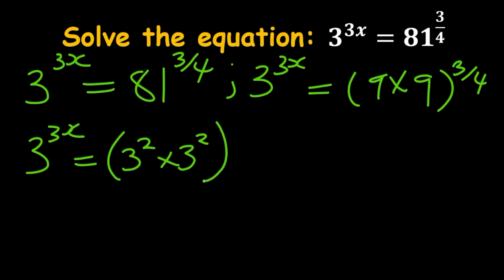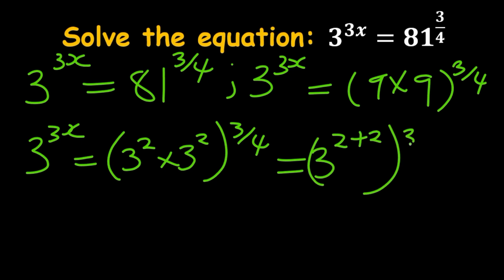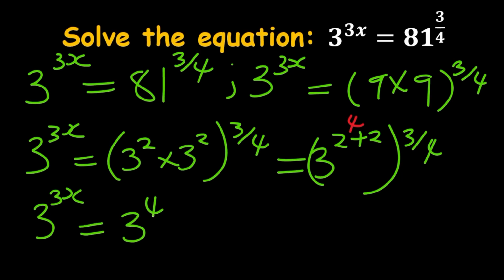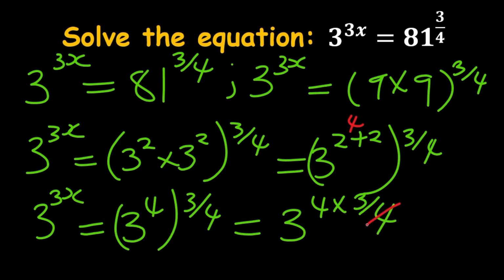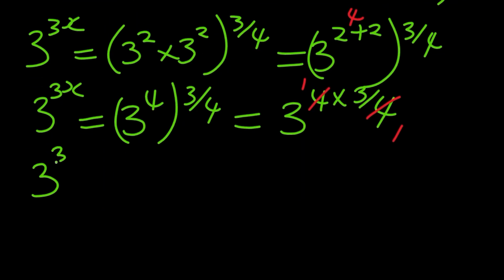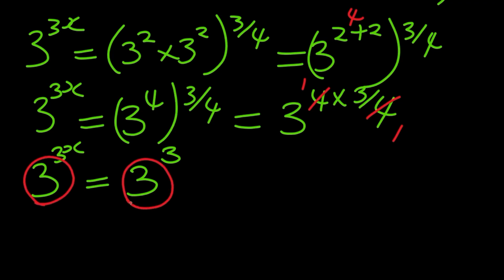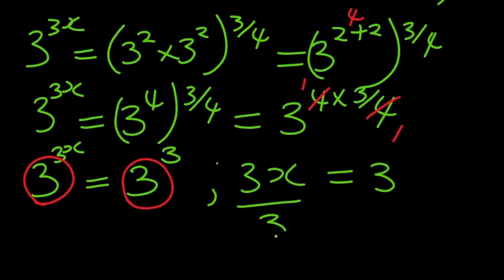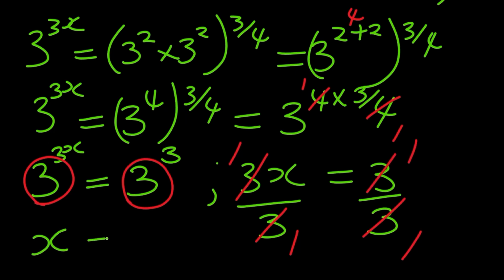LAWS OF INDICES | HOW TO EASILY SOLVE 3^3x =81^3⨼4 (INDICES MADE EASY)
👉 HOW TO EASILY SOLVE 3^3x =81^3⨼4 (INDICES MADE EASY)

Learning Outcome:
The viewer should be able to:
✅ Solve Simple Equations involving Fractions
✅ Solve Simple Equations containing Indices
✅ Simplify expressions that contain Products of Indices and Fractional Indices.

@EVERYDAYARITHMETIC playlists comprise of:
✅ Mathematics Shorts